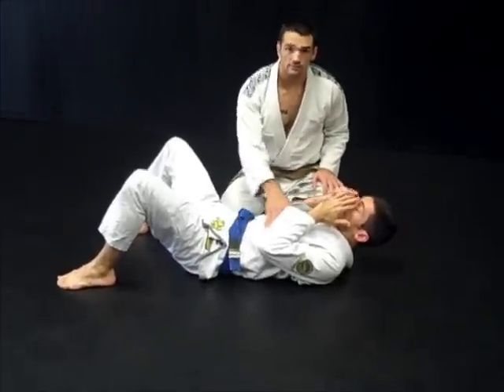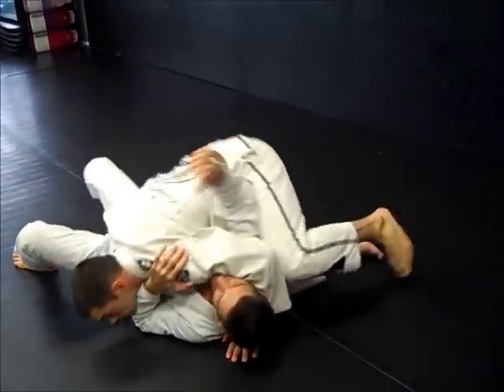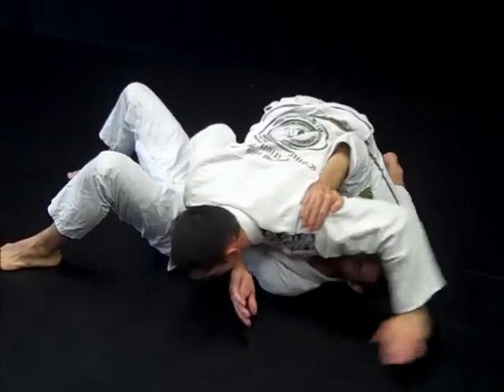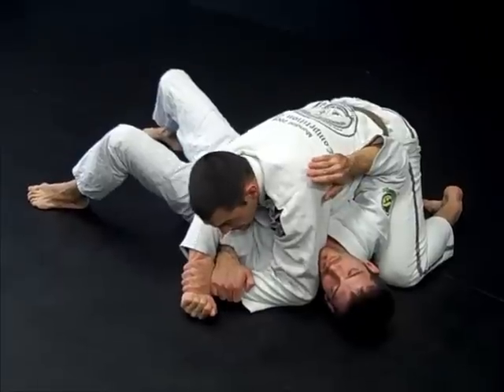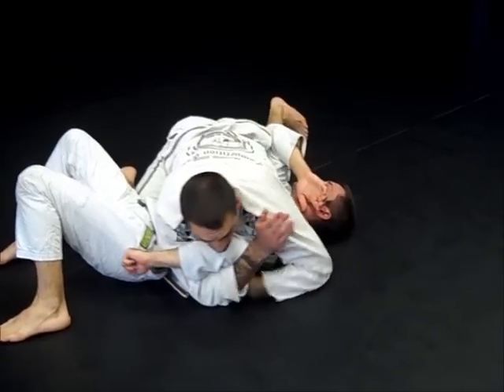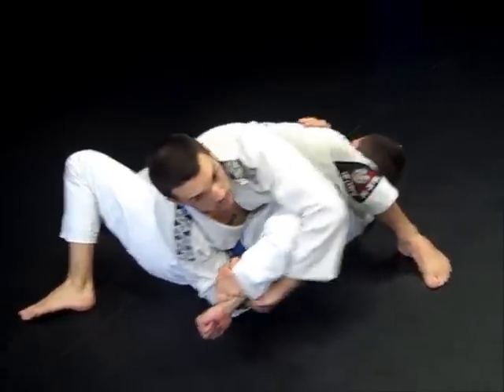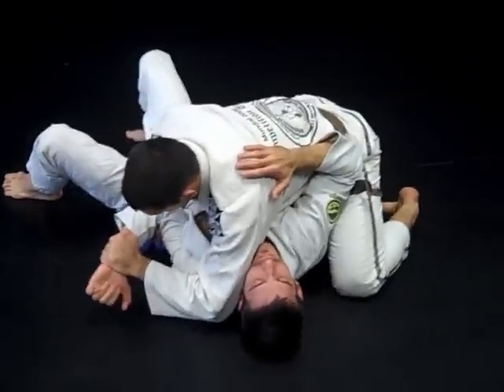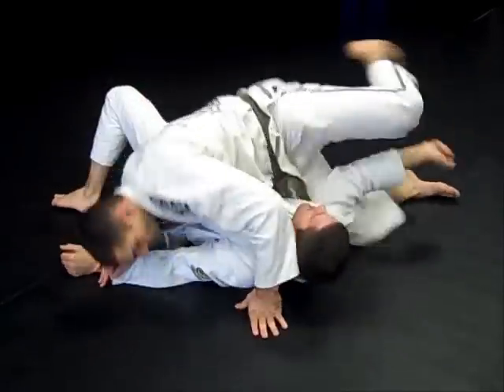basic side control attacks.wmv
BJJ Side Control Attacks